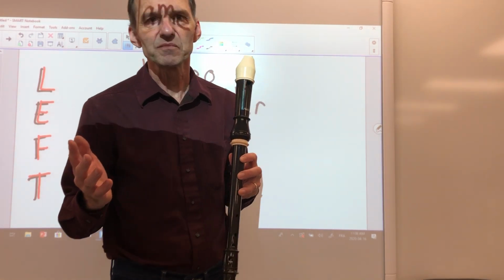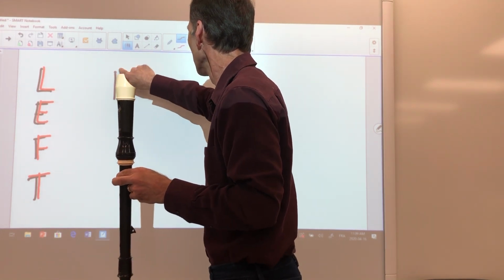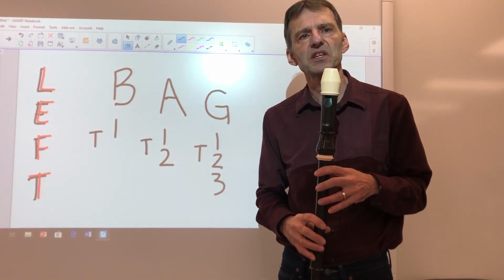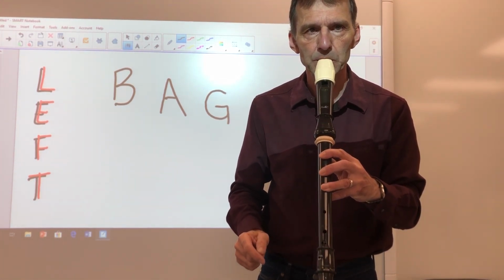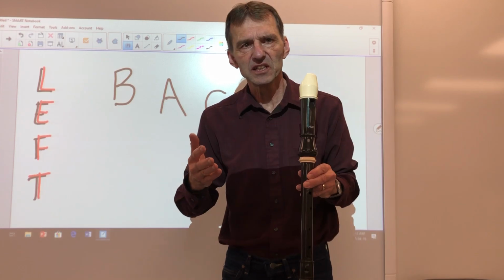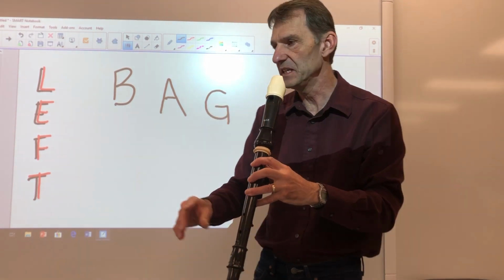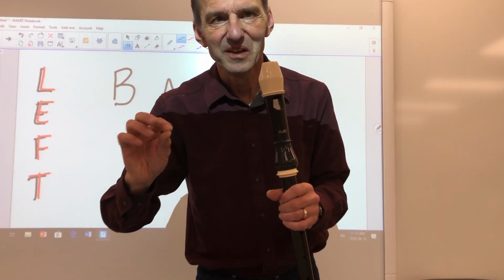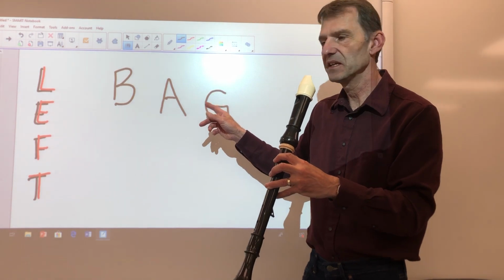Recorder Video 4 - Note Letter Names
The letters from A to G are used to name musical notes, including the three different pitches you played in Video 3.  Letters are also assigned to keys on a piano, strings on a guitar, and musical notes written on a page (that will be in Video 5). In this video, you will be matching three letter names to your first notes, and finding an easy way to remember them!